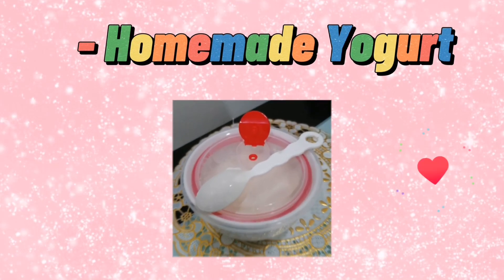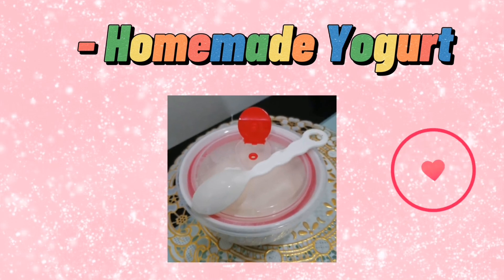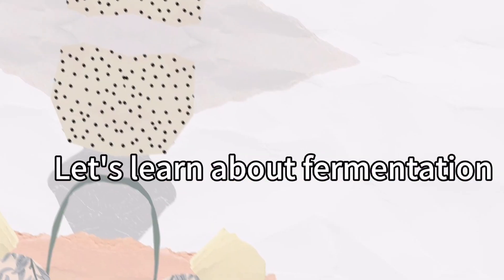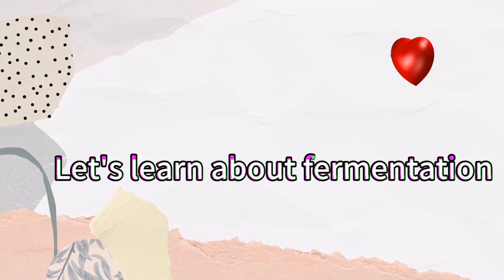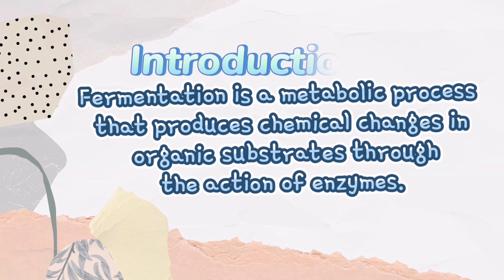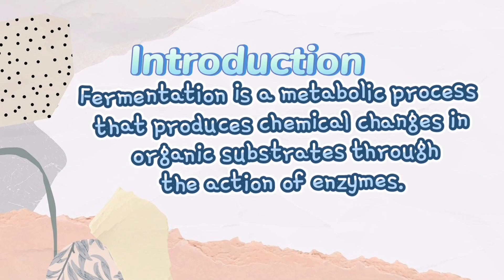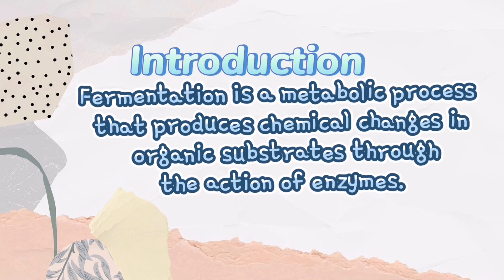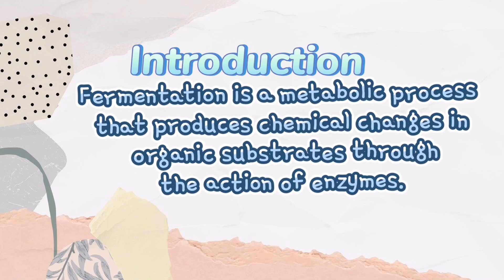FERMENTATION (BIOLOGY - FORM 4_PBL)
My name is Keshawarthini D/O RAGAVAN. I'm from 4 Bunga Raya. The above video is explaining about Fermentation.

   Fermentation is the incomplete breakdown of glucose in conditions of limited oxygen or without oxygen. Fermentation is different from aerobic respiration in its metabolic pathway after the glycolysis stage. After glycolysis, the pyruvate produced will undergo either alcohol fermentation or lactic acid fermentation.

🔴 The bacteria Lactobacillus carries out milk fermentation to produce yoghurt.

🔴 Lactobacillus acts on the lactose (milk sugar) and turns it into lactic acid.

🔴 The lactic acid will then coagulate casein (milk protein) to produce yoghurt.

🔴 Lactic acid is the source of a sour taste in yoghurt.